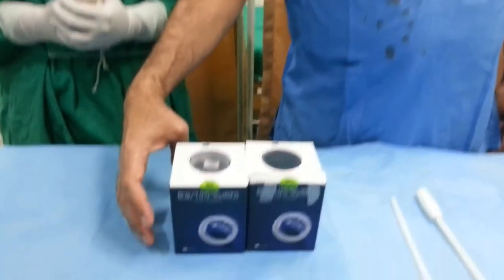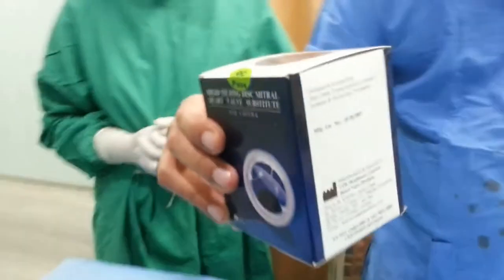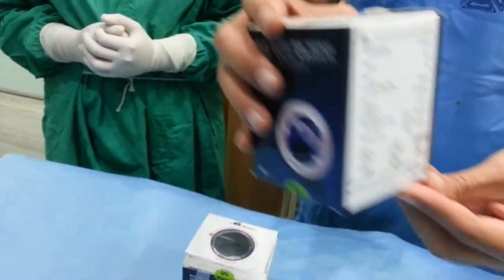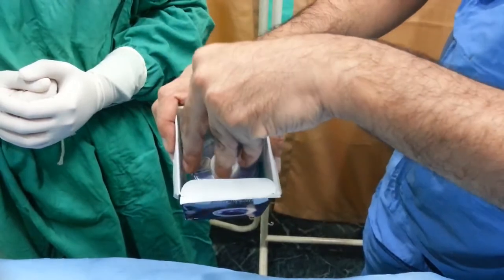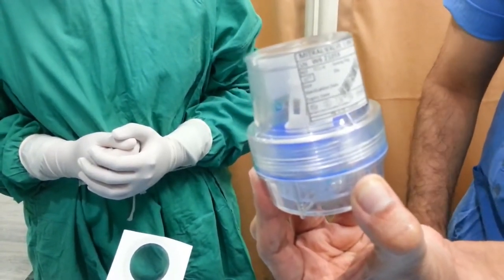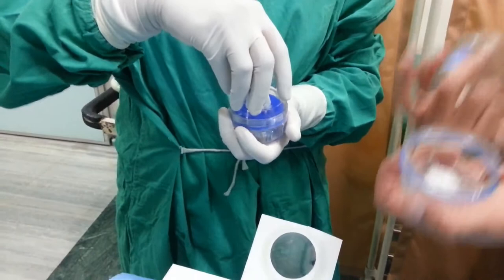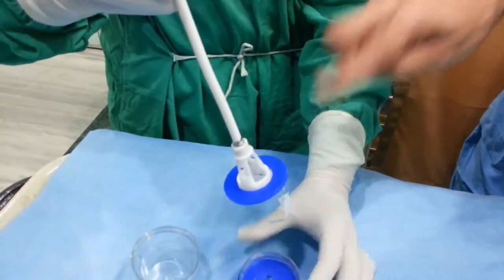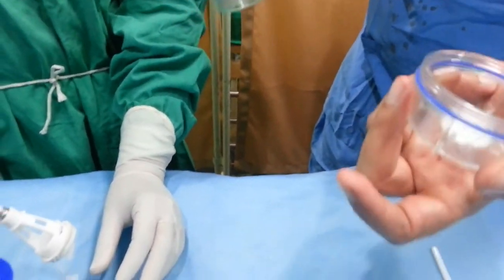TTK Chitra Mitral Valve Unboxing